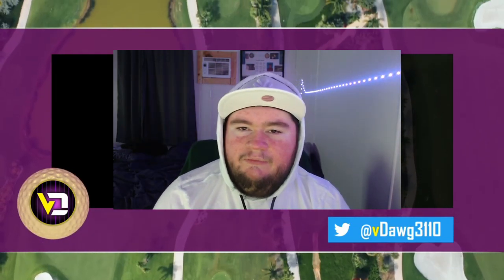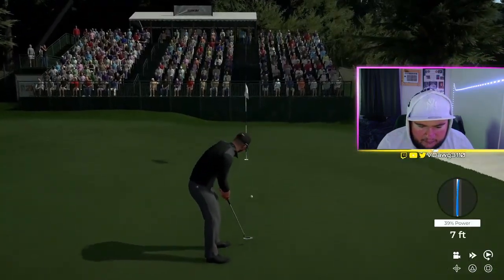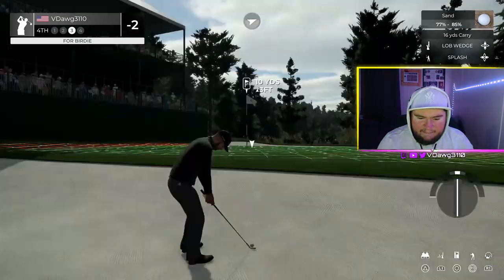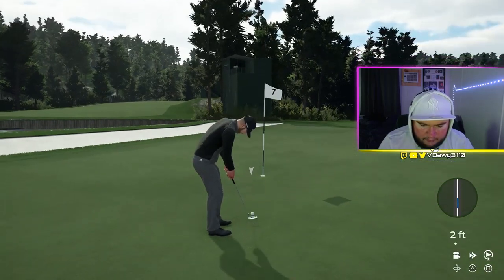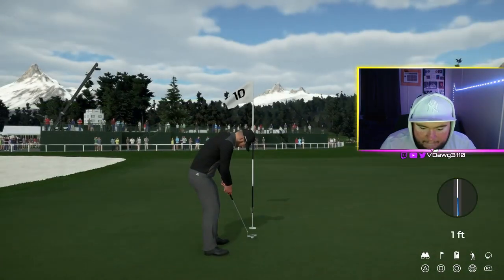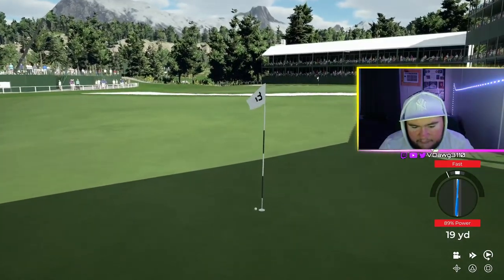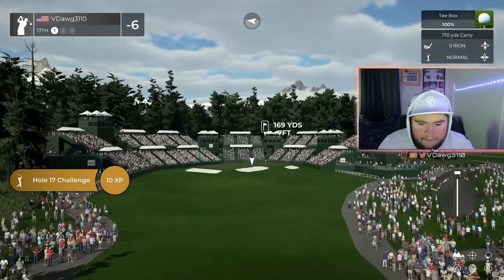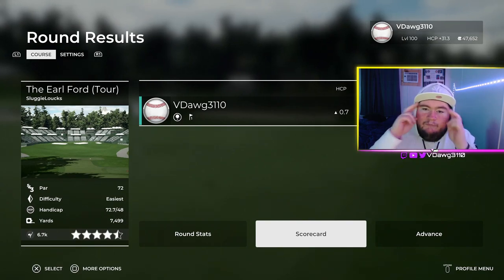I Play and Showcase The Earl Ford in PGA Tour 2K21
In this video I play and showcase: The Earl Ford
Created by: SluggieLoucks

Musical Content Credited to: Harris Keller

I live stream PGA and MLB 4 to 5 times a week, so if you're in need of the V Team live, come through and hit that Heart button and be a member of the Twitch V Team family!